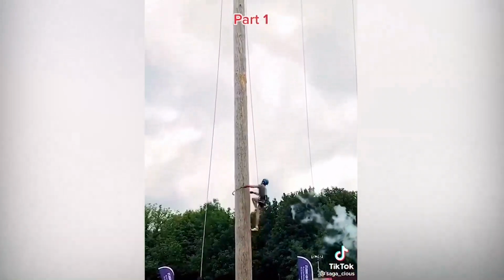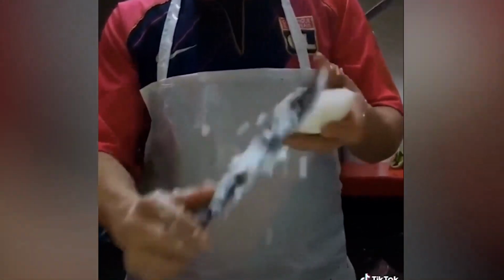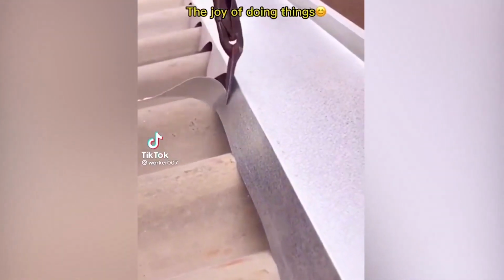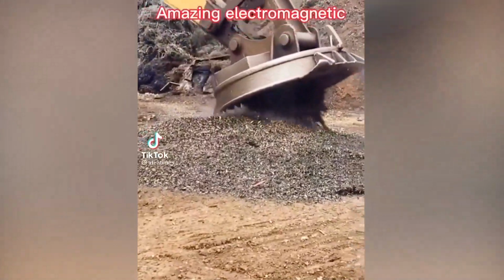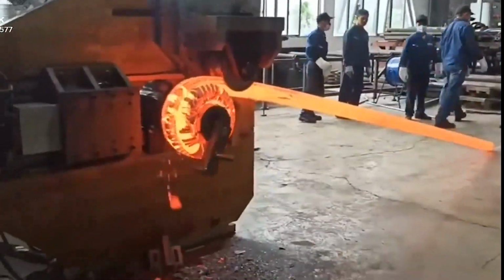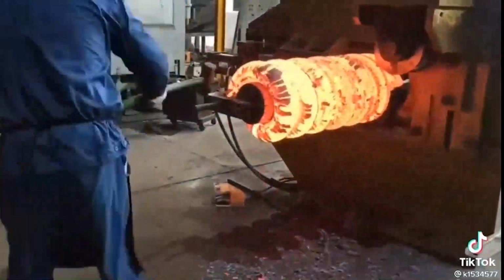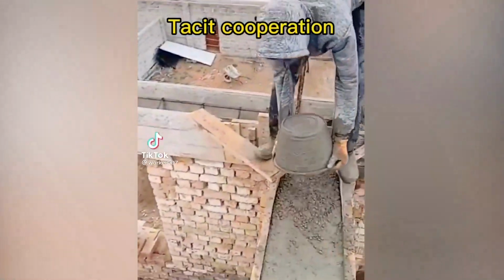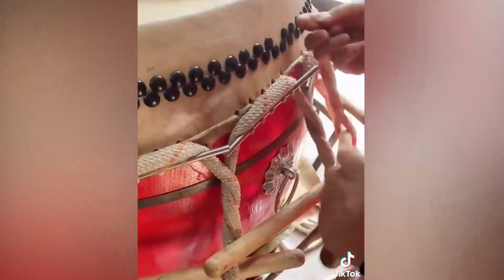Try Not To Say WOW Challenge! Satisfying Video that Relaxes You Before Sleep #7